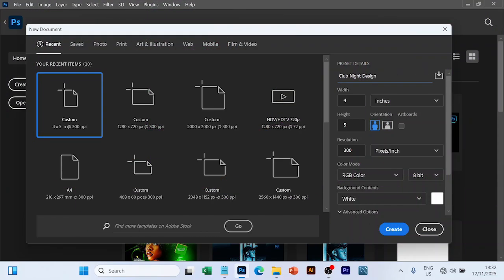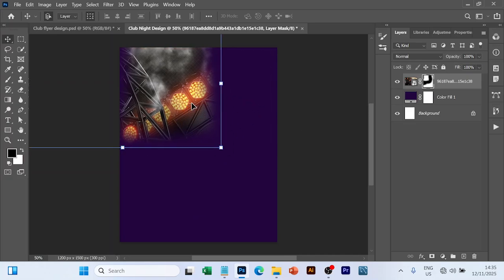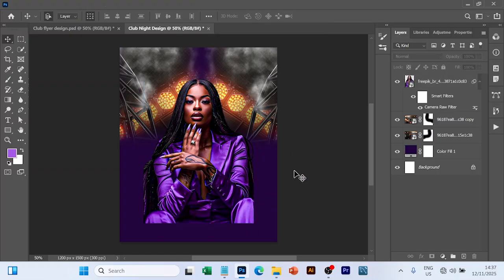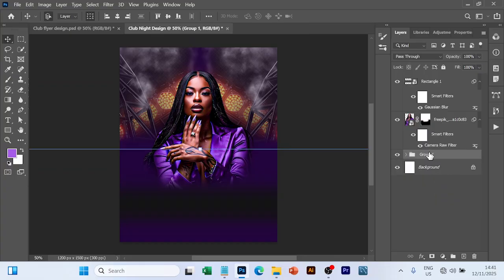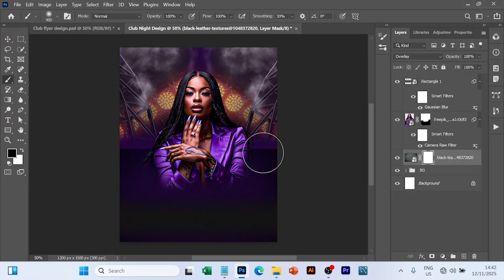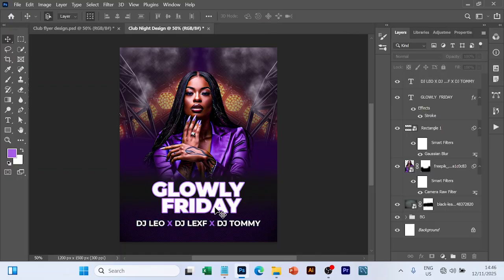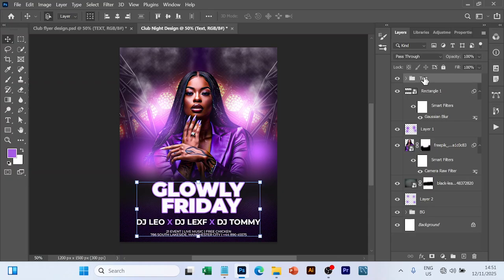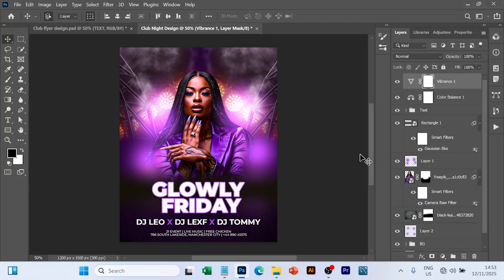Master Club Flyer Design: Pro Photoshop Secrets Revealed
🎉 Club Night Flyer Design in Photoshop | Party Poster Tutorial

In this Photoshop tutorial, you’ll learn how to design a modern and eye-catching club event flyer perfect for night parties, concerts, DJ events, and nightclub promotions. This step-by-step guide is designed for beginners and professional designers who want to create powerful, neon-style party posters.

⭐ What You Will Learn:

How to set up the perfect flyer dimensions

Adding background textures, lighting, and glow effects

Working with neon colors & blending modes

Placing DJ images and event elements

How to style text for a nightclub/party look

Final retouching to make your flyer stand out